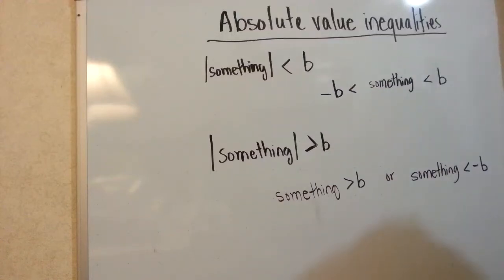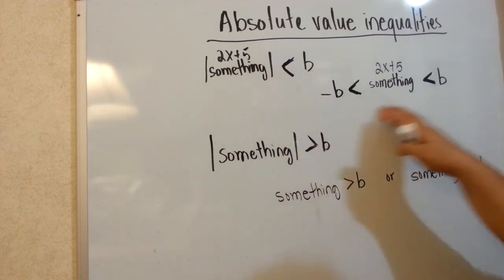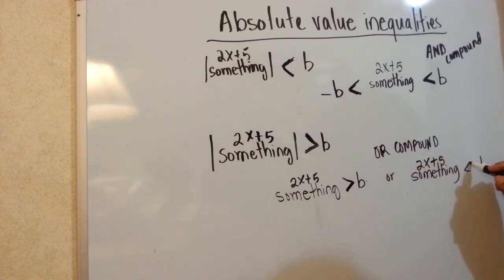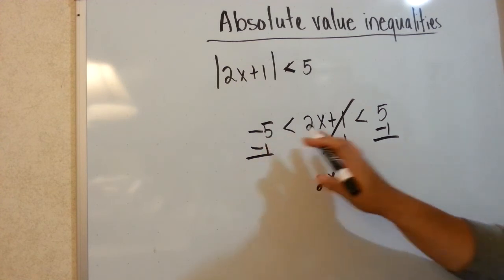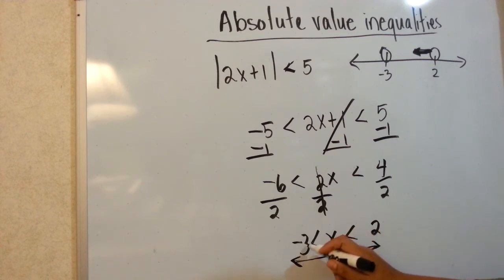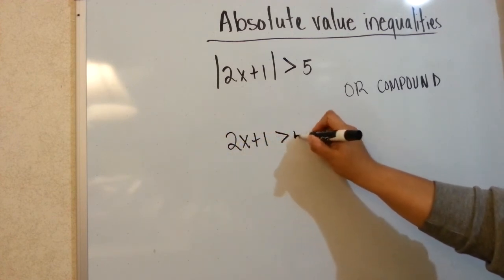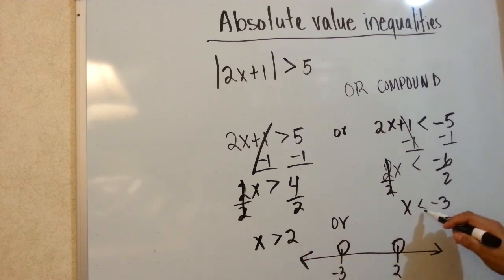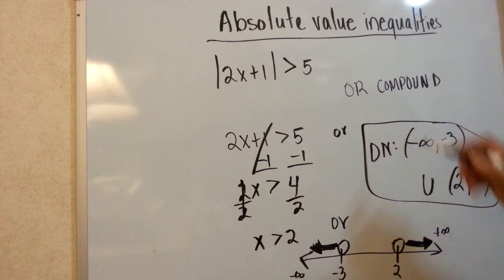Absolute value inequalities